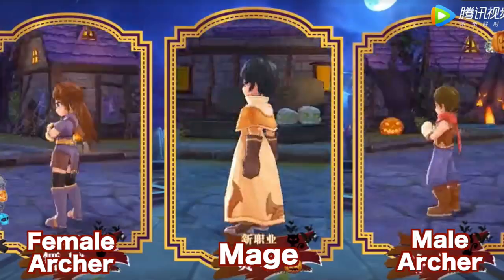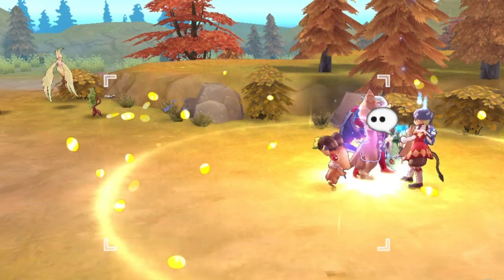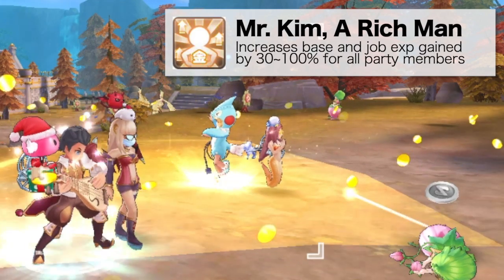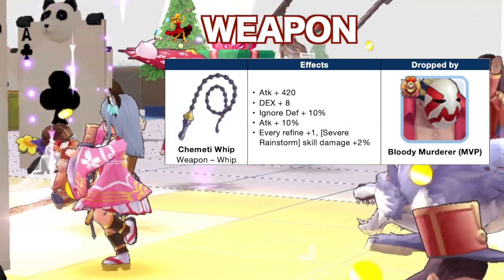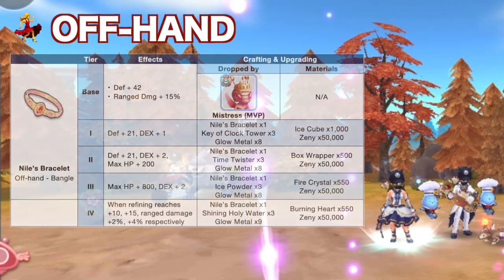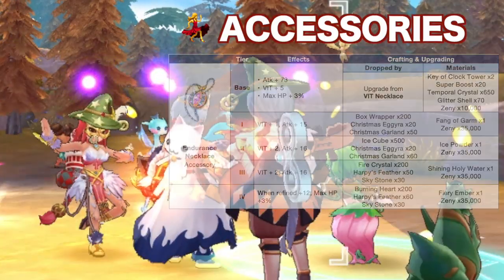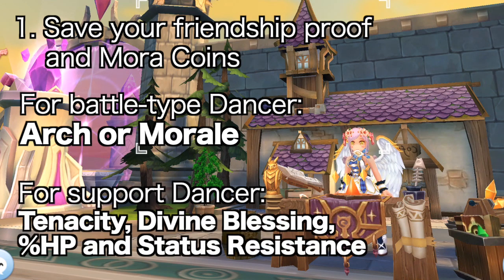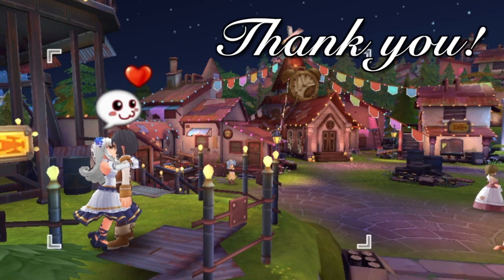PREPARING FOR THE NEW DANCER CLASS!! Skills, Items, Tips & More!!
In this video, we’ll talk about all the things that you need to prepare for in creating a Dancer character. We’ll look into the unique characteristics and skills of this class, the possible equipment and cards you can craft and buy, and all the other things needed in the future!